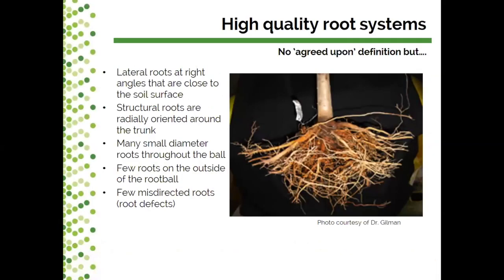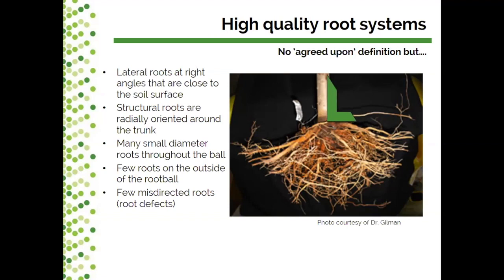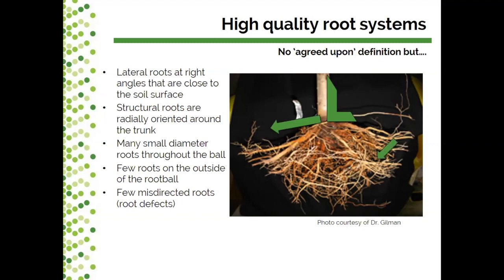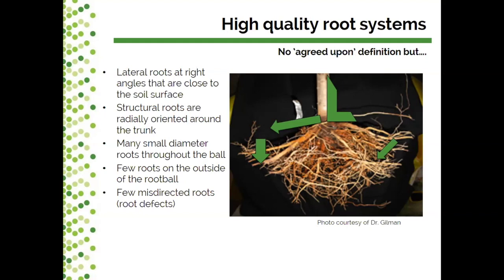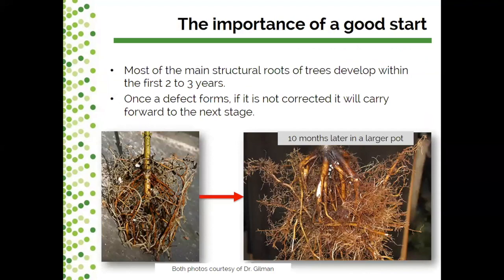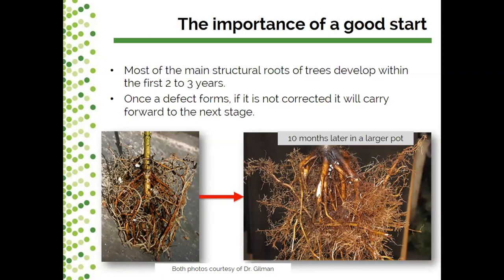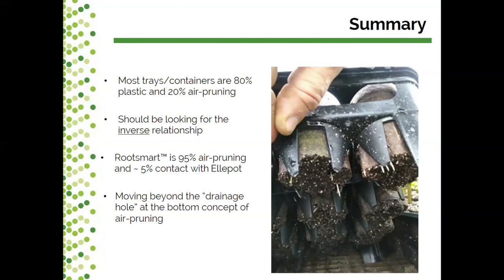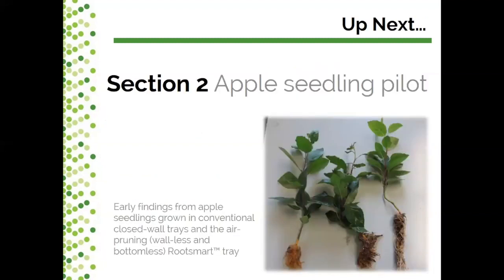Vineland Research - Section 1 Root Development and Air Pruning Primer - RootSmart™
Vineland's Dr. Darby McGrath offers a root development and air pruning primer for tree propagation. Why is healthy root development so important for the future life of a tree and why growers need to solve the problem before it even starts.

Grounded in horticultural research, the RootSmart™ propagation system is designed to help growers avoid misdirected roots (circling, ascending or descending roots) to improve tree growth and performance. The unique wall-less, bottomless tray uses air pruning and has been proven in field trials at Vineland Research & Innovation Centre to promote healthier root mass and distribution and better tree establishment.